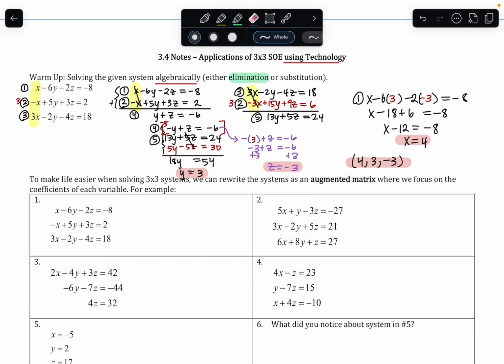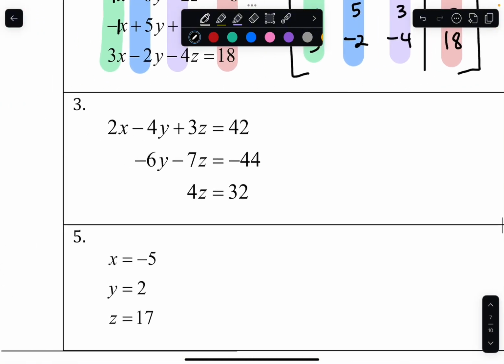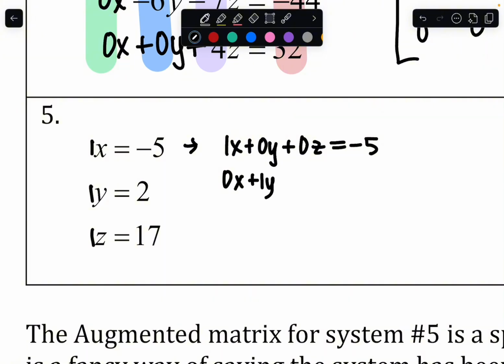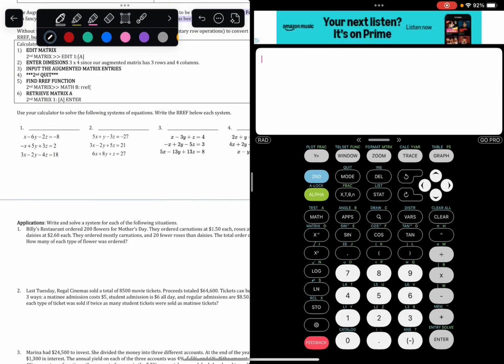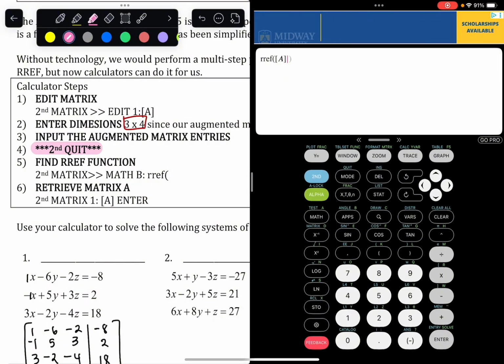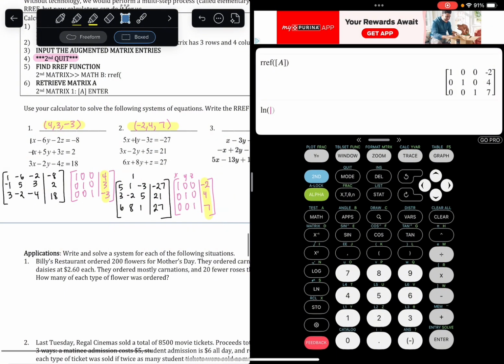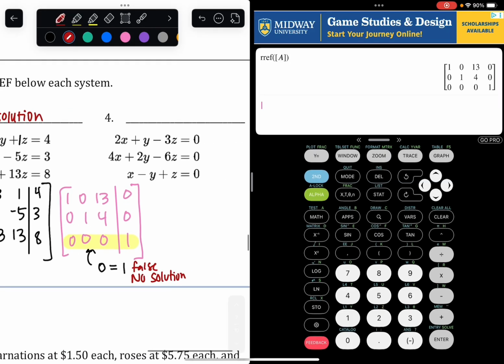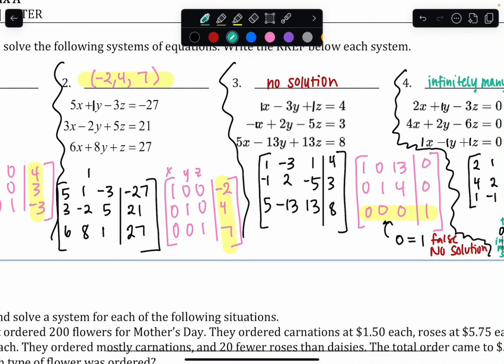Solving 3x3 Systems using TI-84 Calculator (RREF)